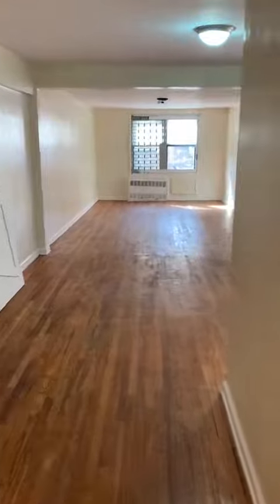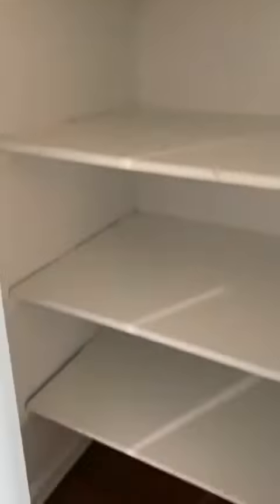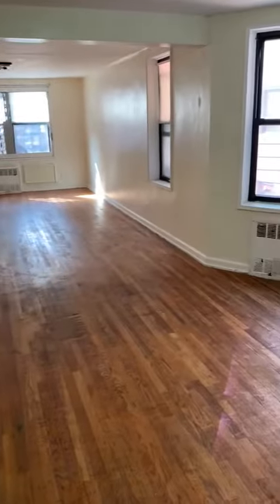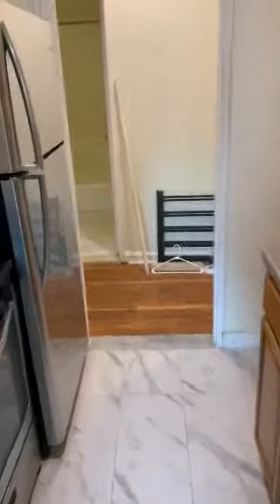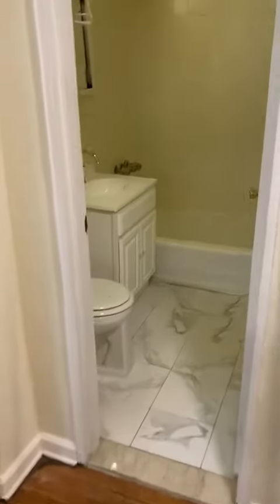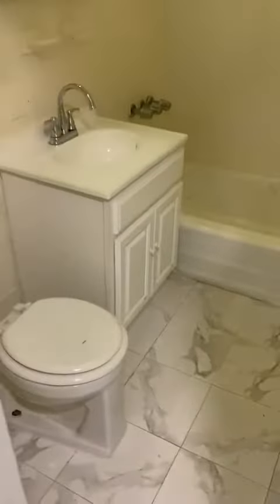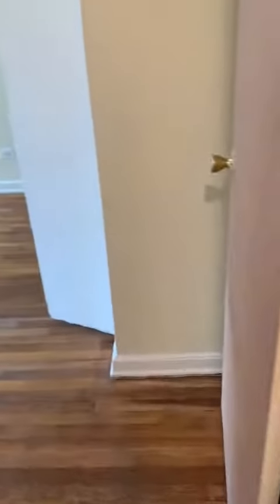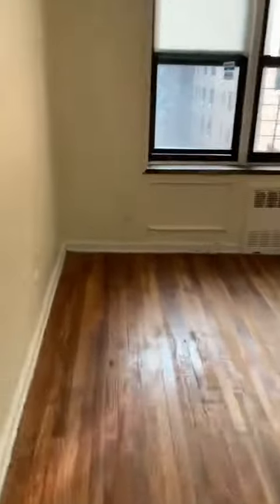270 Clarkson Avenue - 432